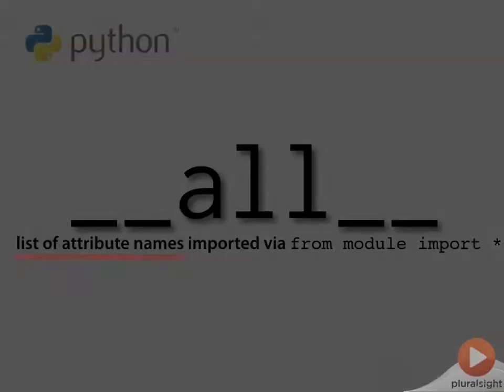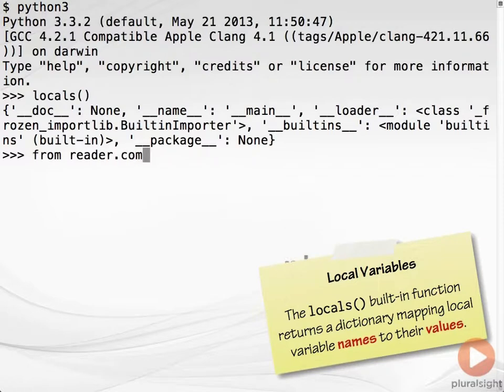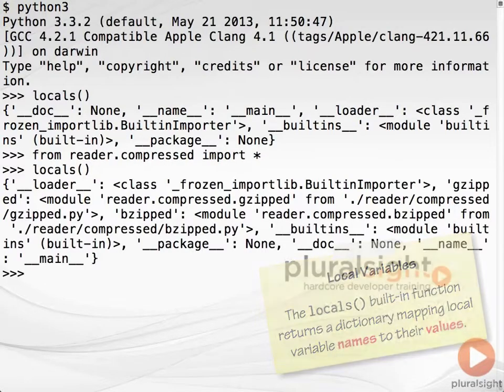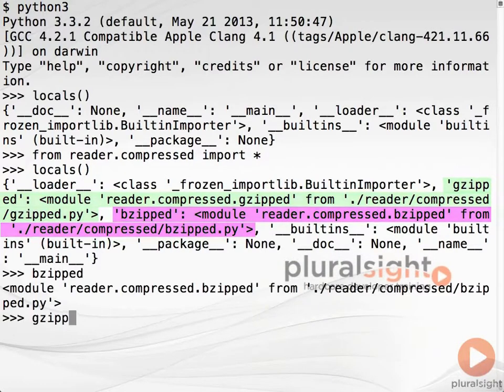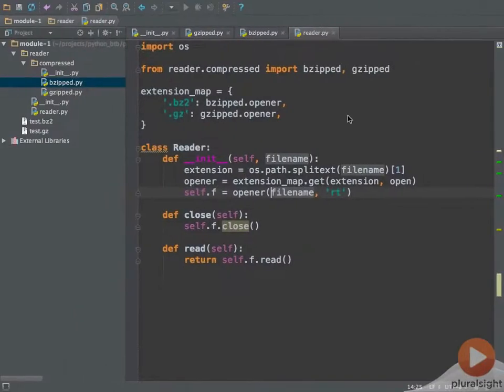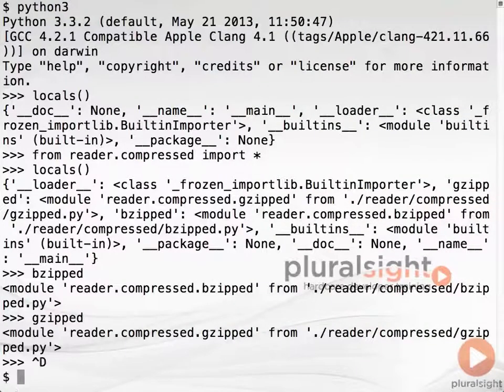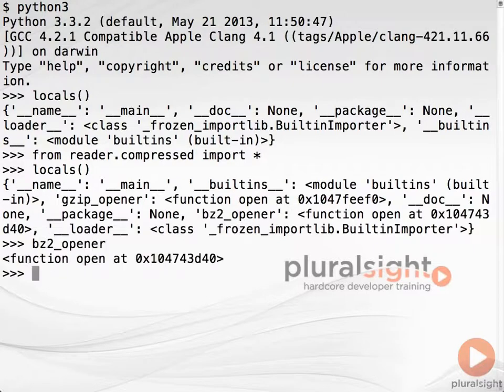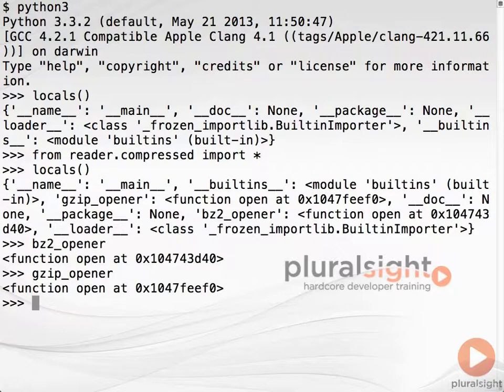Python: Controlling imports with __all__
This course will cover how to use python in a commercial and professional working environment. This will teach you the tools, techniques and idiom that will help you to get started with python.
EP11: Recommended Layout
EP12: Duck tailes modules are singleton
EP13:  Summary